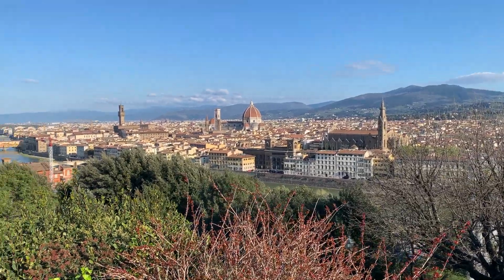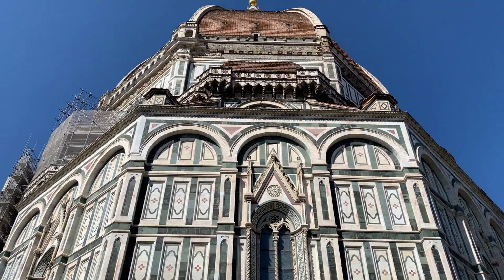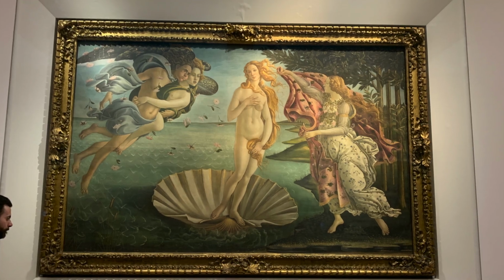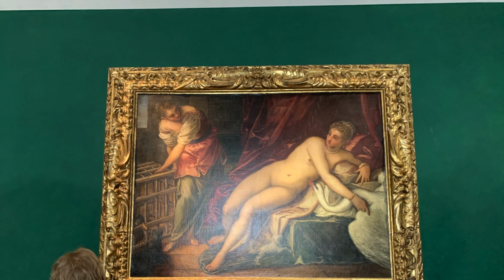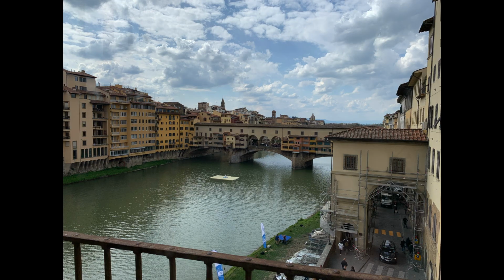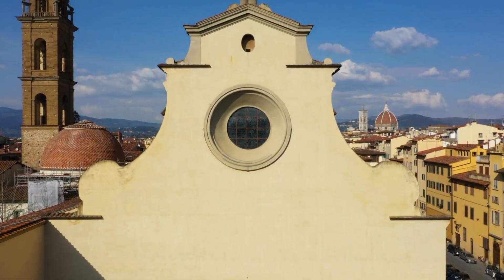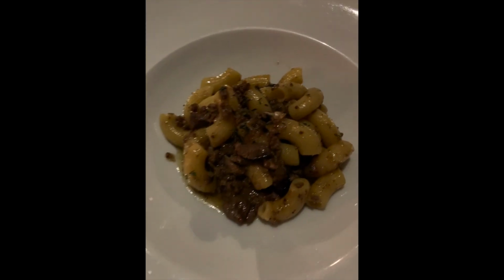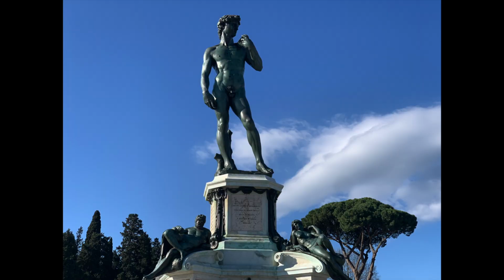FLORENCE, ITALY 🇮🇹 Top Tips and Must Visit Places in Firenze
Join us to discover the best places to visit and where to eat in Florence, Italy. Known as Firenze in Italian, Florence is the capital of Tuscany. It was founded in 59 BC by Julius Caesar's troops and has been a center of trade, commerce, and art ever since.

If it’s your first visit to Florence, these are some activities that you definitely don’t want to miss out on and tips to help you make the most of your visit!

We made a Google map with all of the locations we talk about in this video (and more!) that you can view here:

Mentioned in the video:
Florence Duomo Skip the Line Entrance + Guide:

Accademia Gallery (David statue) Skip the Line Tickets (go at 8:15am if you can!):

In this video:
00:00 - Intro
00:37 - Google Map of video locations
00:41 - Il Duomo Santa Maria del Fiore
01:46 - Accademia Gallery (Michelangelo’s David)
02:43 - Uffizi Gallery
04:42 - Piazza della Signoria
05:29 - Ponte Vecchio
06:14 - Rooftop Views
06:43 - Piazza Santo Spirito
07:07 - Lampredotto Panino
07:16 - Gelato in Florence
07:42 - Local Foods & Restaurants
08:25 - Mercato Centrale Florence
08:50 - Wine & Spritzes
09:04 - Wine Windows of Florence
09:29 - Piazzale Michelangelo
09:47 - Day trips into Tuscany and Pisa

⬇️Do you want to travel the world as a Digital Nomad? ⬇️
Free Digital Nomad Accommodation Guide:

▶︎ You're doing a great job! :)